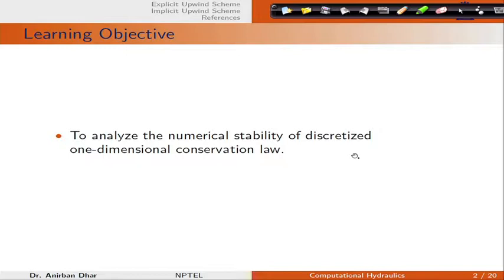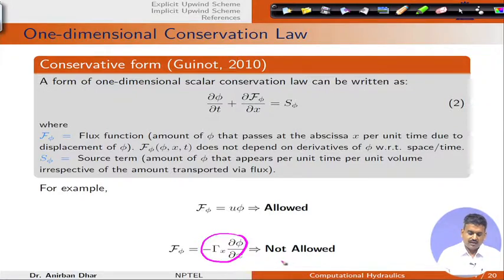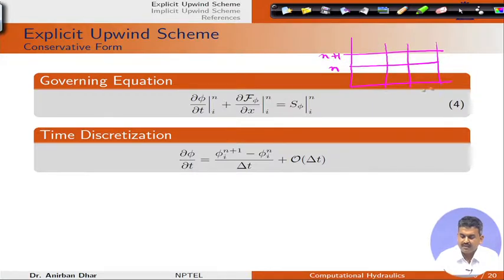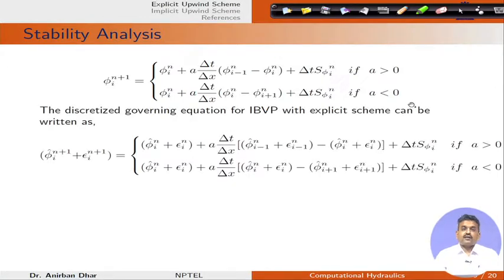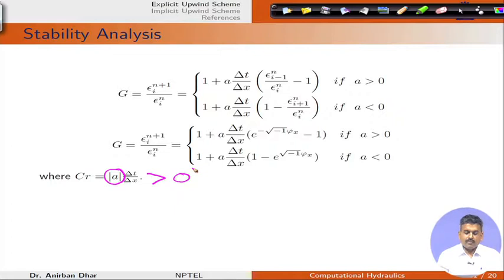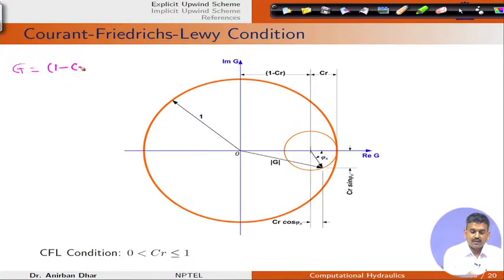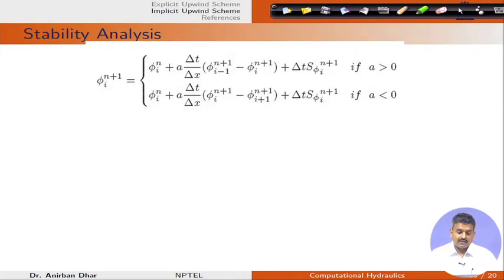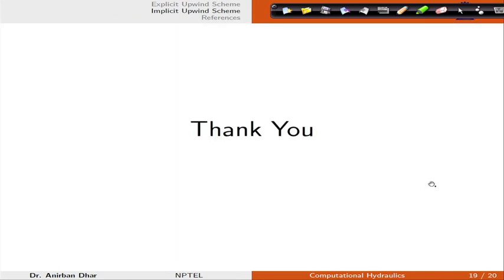Lecture 12 : Partial Differential Equation : Numerical Stability of One Dimensional PDE